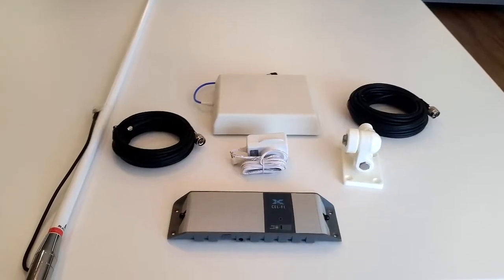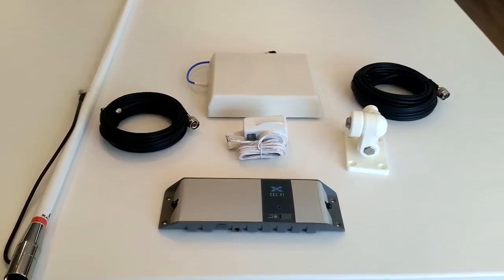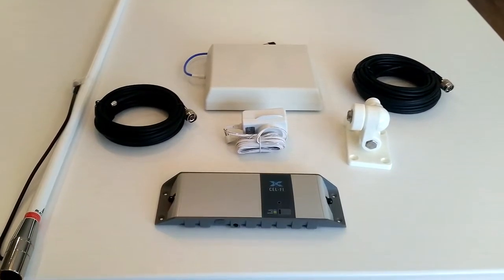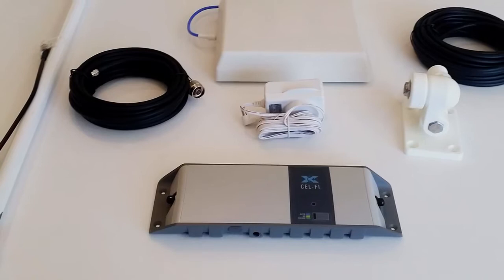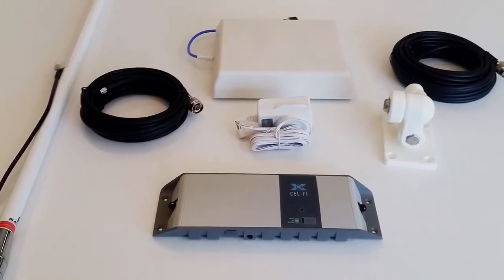John Zammit speaks to Paul Boyce from Powertec 1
Boost your mobile reception out at sea